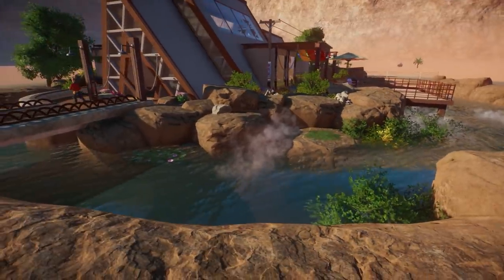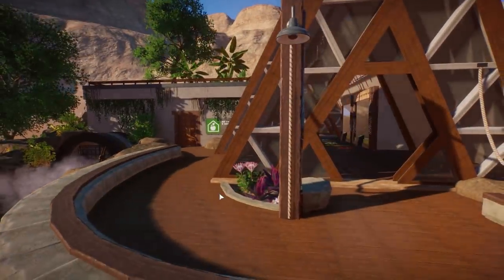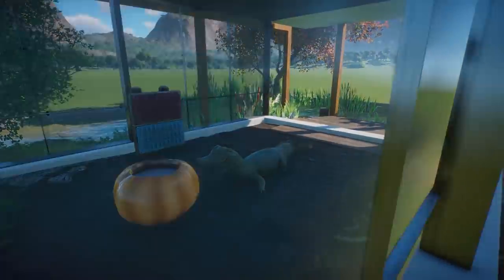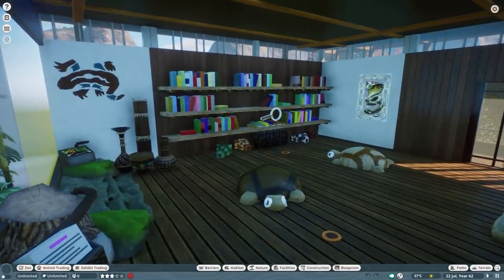🏆 TOP 5 Winners Reptile House Contest | Planet Zoo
🏆 TOP 5 Winners Reptile House Contest | Planet Zoo | Underwater viewing | Komodo Dragon | Saltwater Crocodile habitat | Nile Monitor Exhibit | Gharial Enclosure | Exhibits | Community Showcase | Showcase | Workshop Item | Download | Blueprint | Staff Room | This video is dedicated to the TOP 5 Winners of our Discord Inspirational Contest: "Slithers and Scales". Huge thank you to Squirrelmonkey, Foramtastic, and Fayanite for helping with the organization of this contest!

00:00 Intro
00:53 Winner nr. 5 | heckamecka
05:05 Winner nr. 4 | Juri01
11:34 Winner nr. 3 | roomtogrow
15:42 Winner nr. 3 | asned
18:01 Winner nr. 3 | Pugums
22:47 Winner nr. 2 | Sartiria
27:11 Winner nr. 1 | ToBeContinued